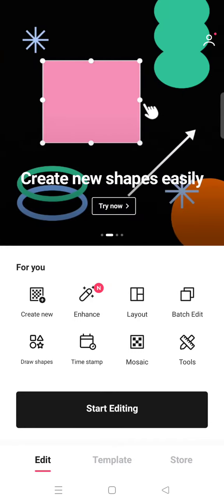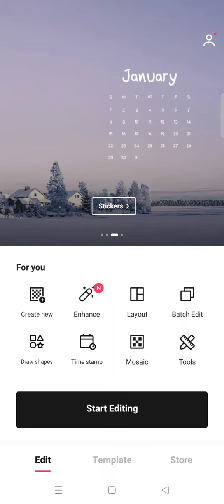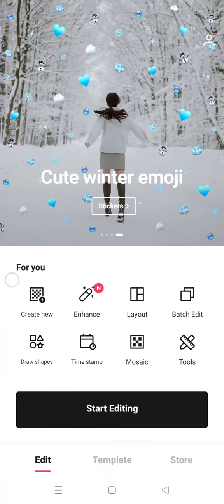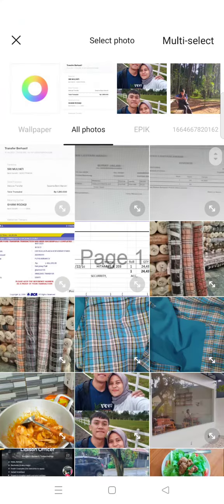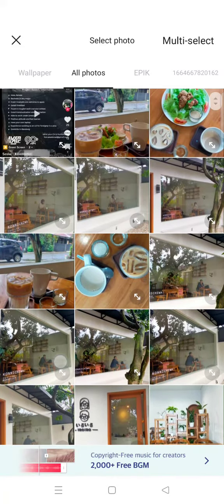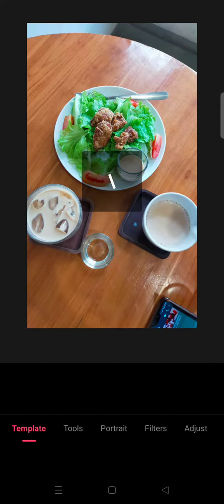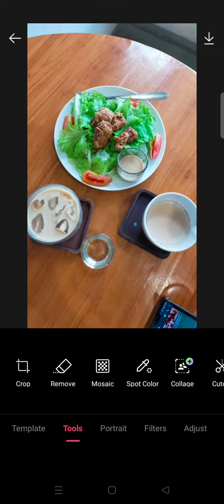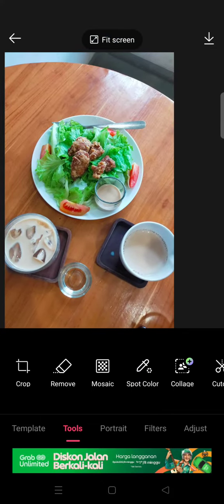How to Add Color Only to Specific Areas on Photos in EPIK Photo Editor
Here's how to add some color only to specific areas of a photo in EPIK